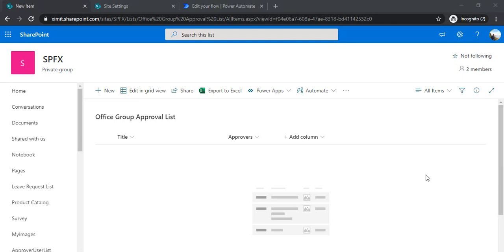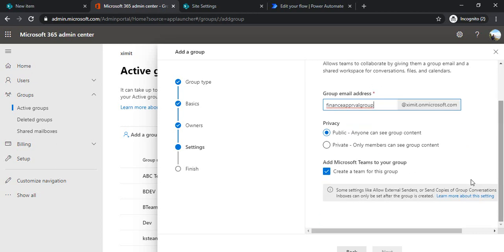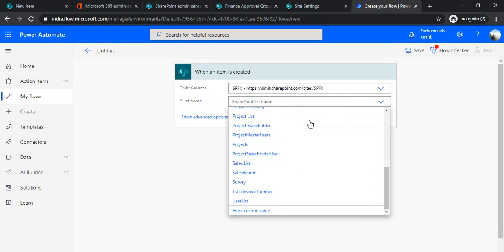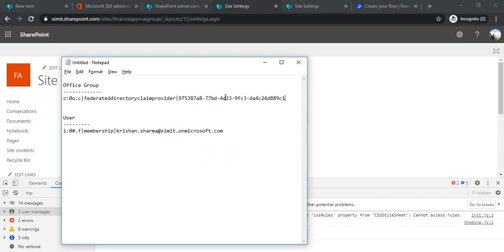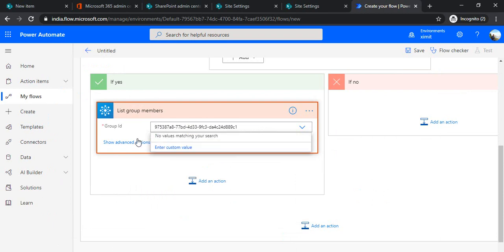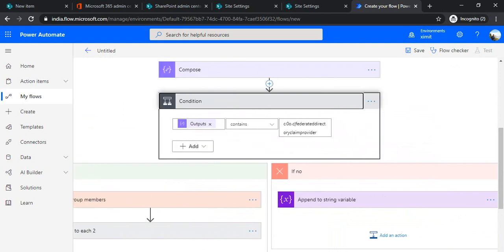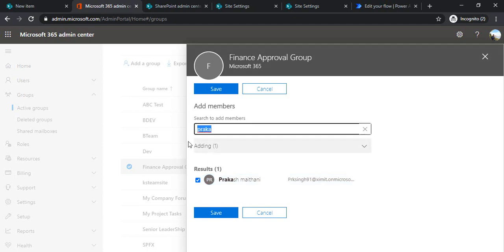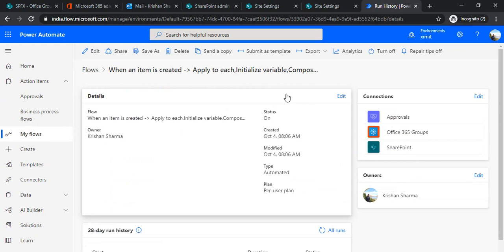PowerAutomate - Send Approval Tasks to Groups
This video explains how to create approval flow for Groups along with individual users.
Video explain how you can distinguish between users & groups.